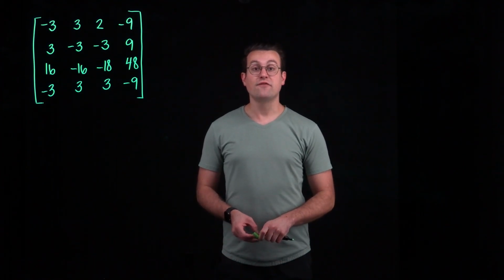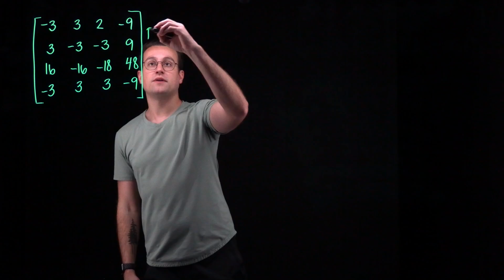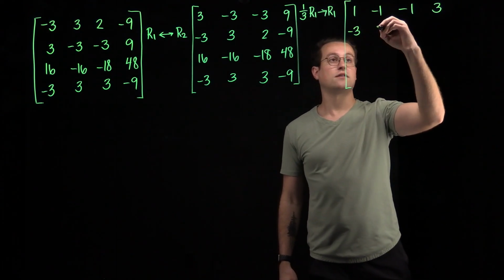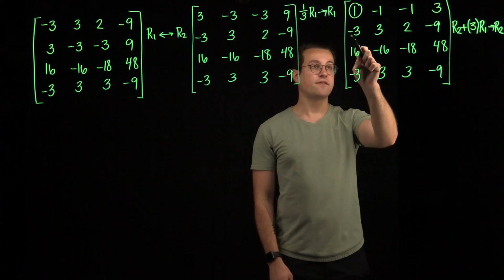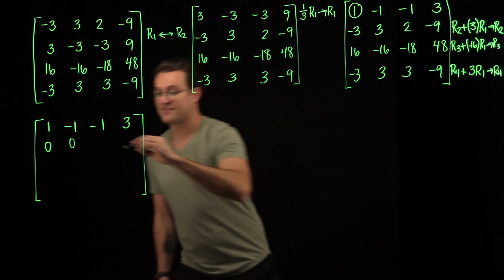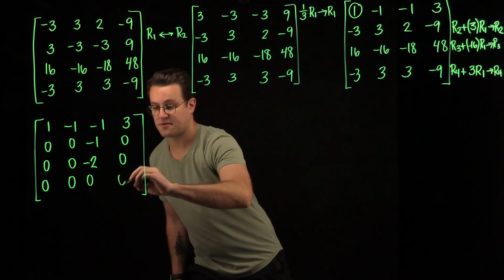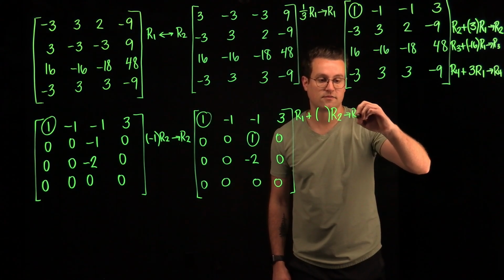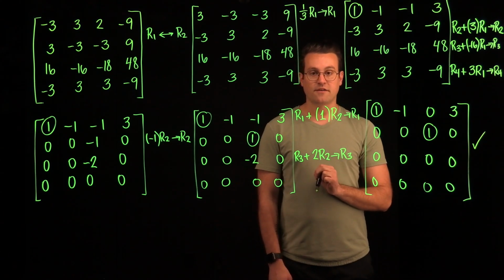Row Reduction of Matrices (LE2) - Part 2 of 2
The example in this video is from Section 1.2: Row Reduction of Matrices (LE2).

In this video, Professor Ryan (University of Tennessee, Knoxville) solves a practice problem from the exercise bank associated with the Linear Algebra for Team-Based Learning textbook (by Steven Clontz and Drew Lewis).